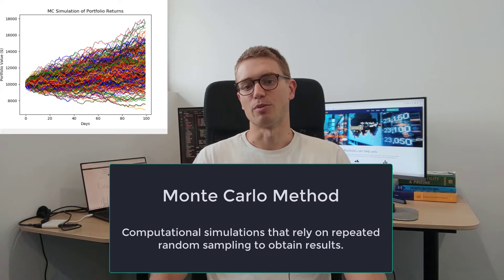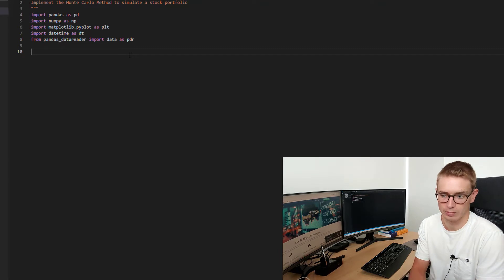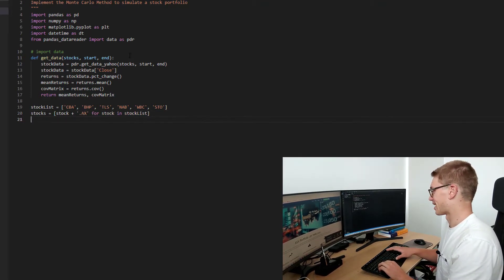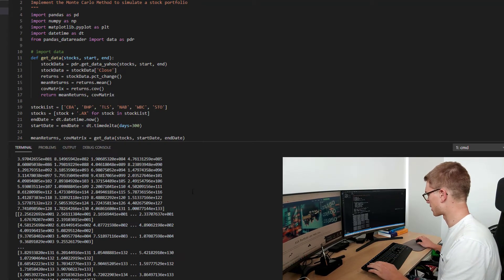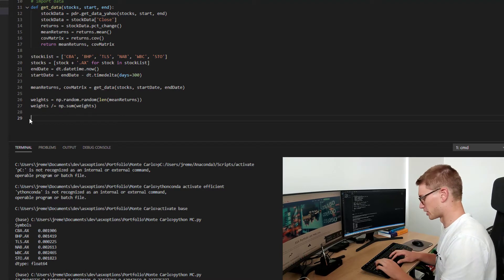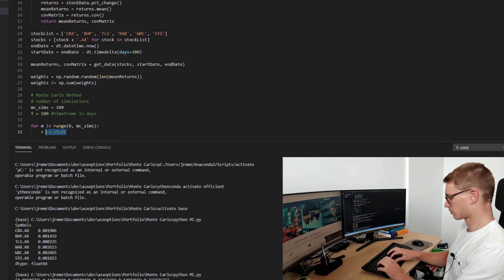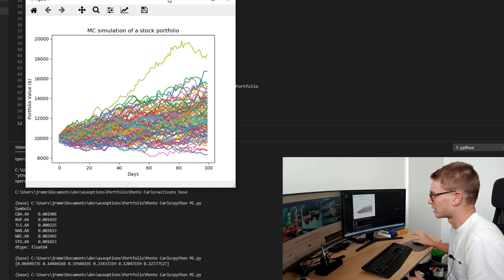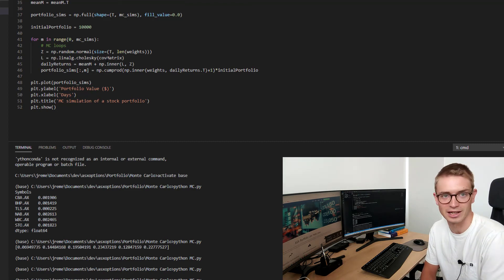Monte Carlo Simulation of a Stock Portfolio with Python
What is Monte Carlo Simulation? In this video we use the Monte Carlo Method in python to simulate a stock portfolio value over time.